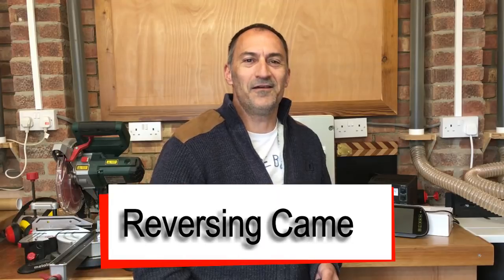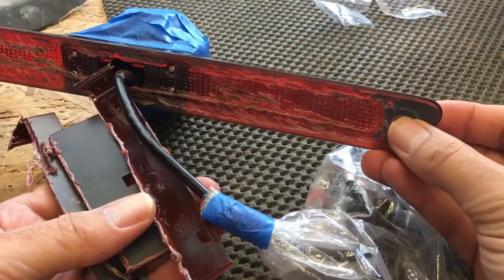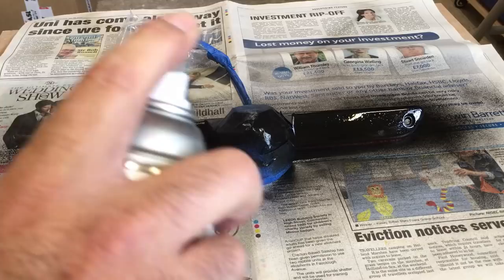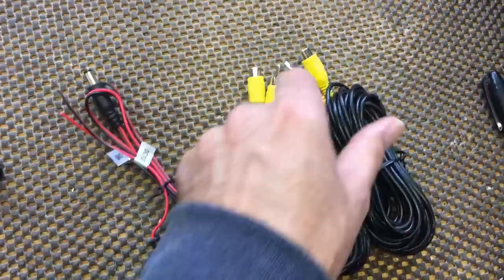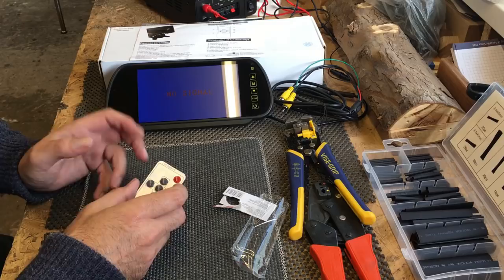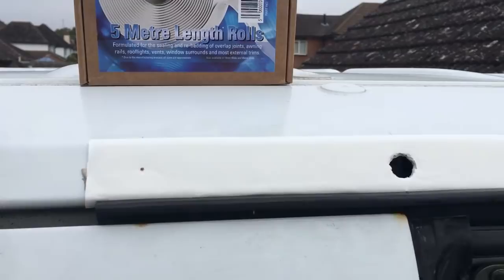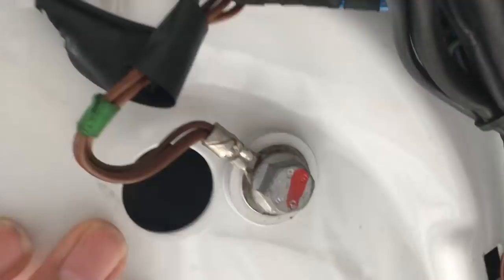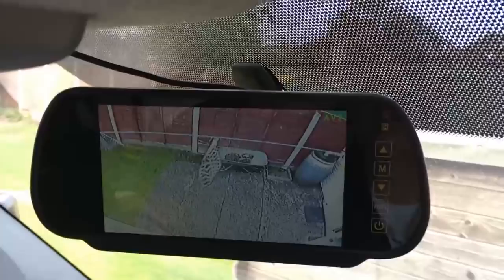Mercedes Sprinter - Rear View Camera Install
Mercedes Sprinter Camper Conversion - Installing the rearview camera. Colour LCD 7" screen linked to the rear-facing camera.

Heat Shrink Gun

Please show your support by leaving a comment, sharing this video on social media and giving me a thumbs up.

If you have found this information to be helpful to you and would like to make a donation to help fund future videos please